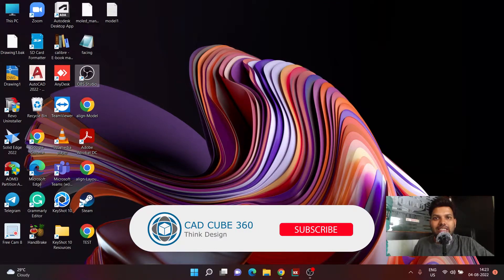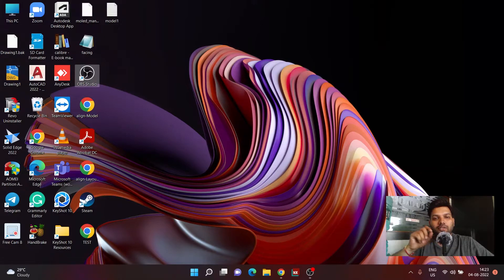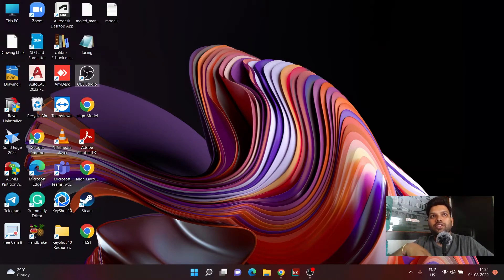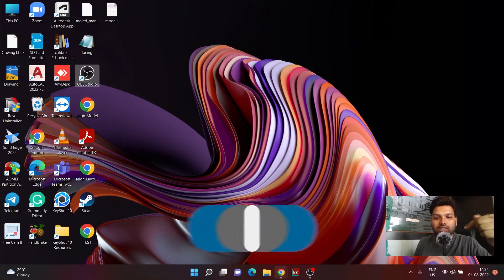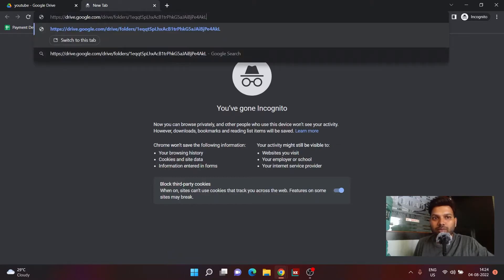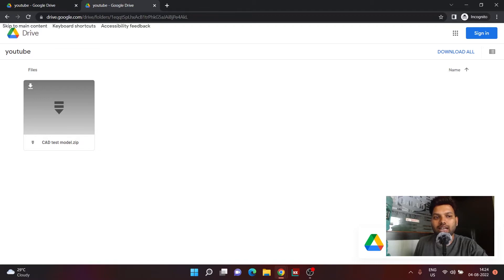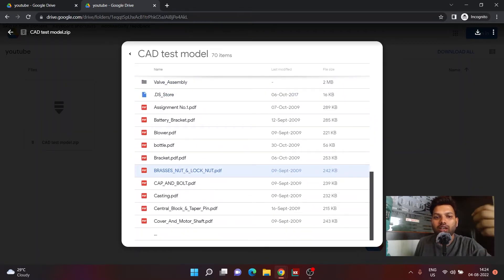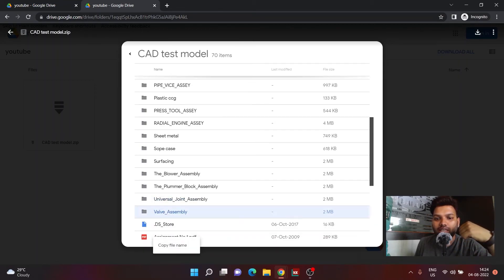HOW TO DOWNLOAD ALL MODEL | SIEMENS NX | AUTOCAD